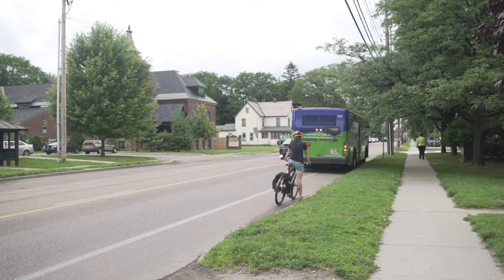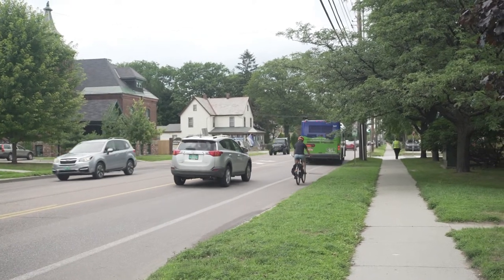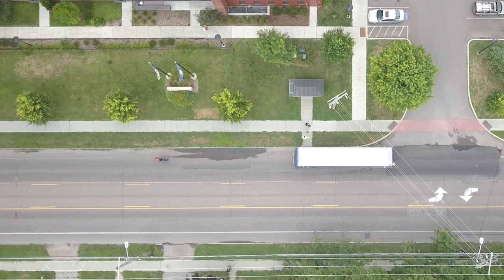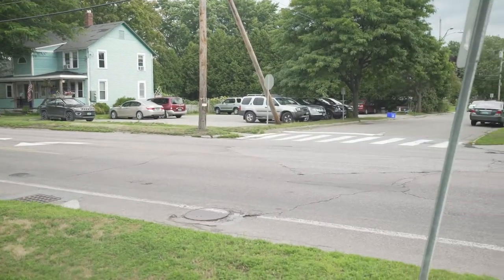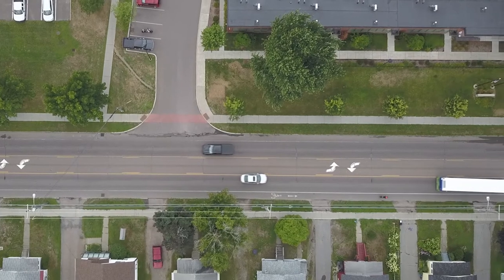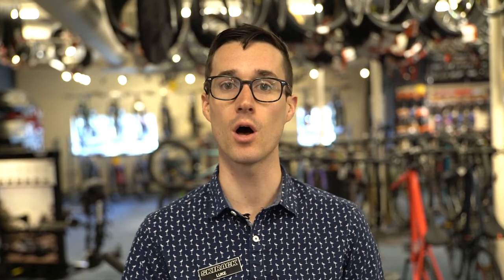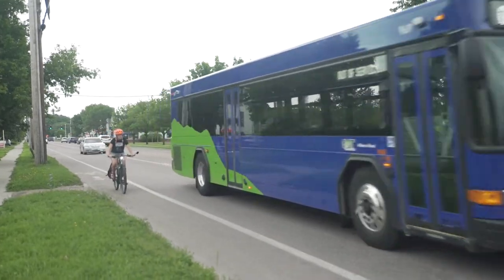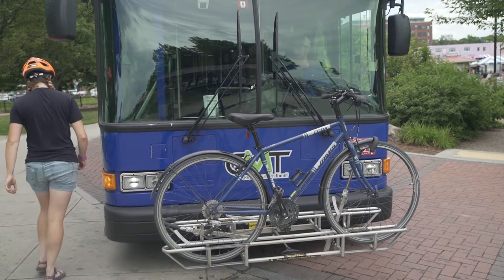How to Interact with Buses while Biking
Skirack and Local Motion present "Shift Into Bike Commuting" Video Series: How to Interact with Buses while Biking.